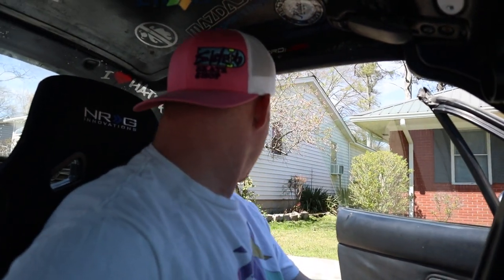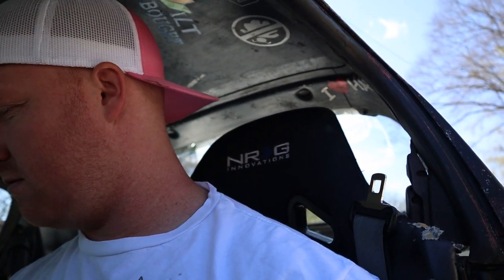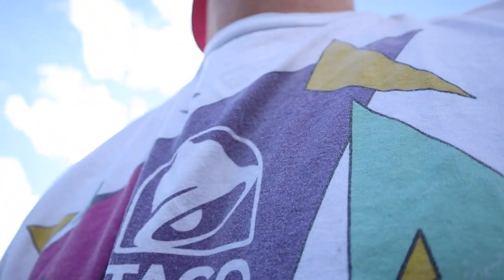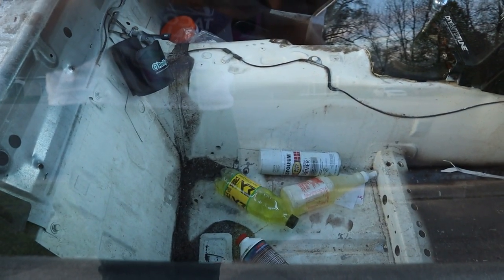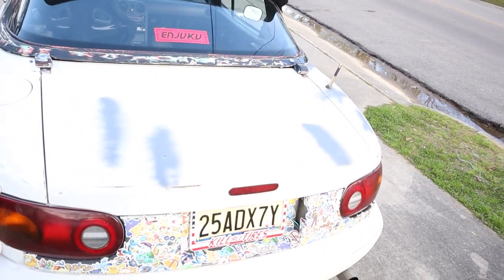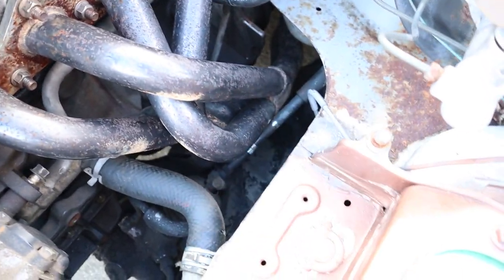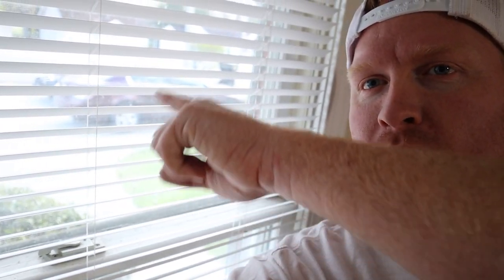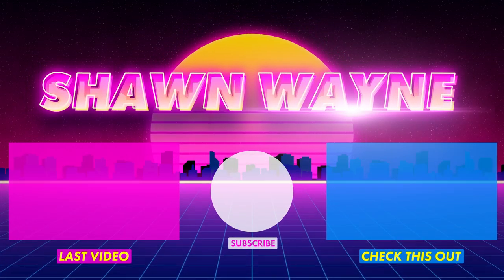Everything is fixed on the Miata as of right now, I hope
Daily dose of Shawn # 5

In this episode, I give you a full update on the Miata, and do some cruising as well.

-More Music found in my videos!